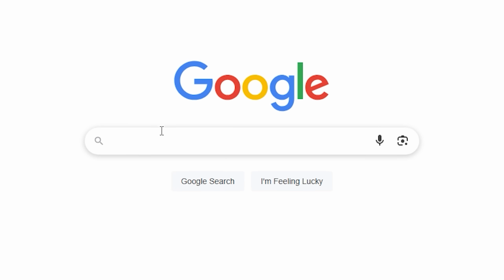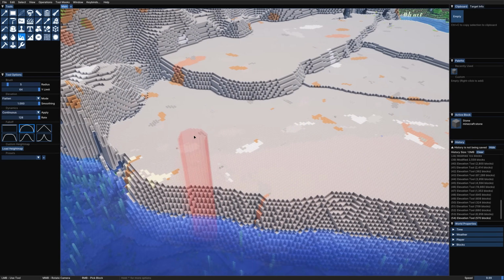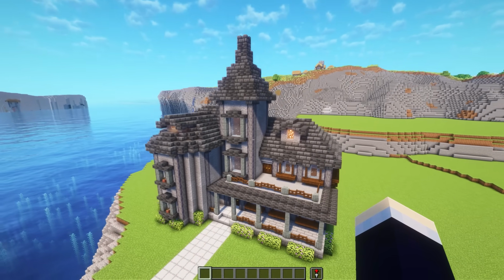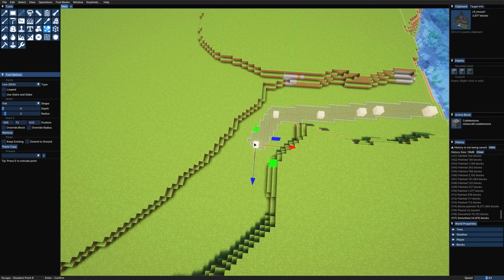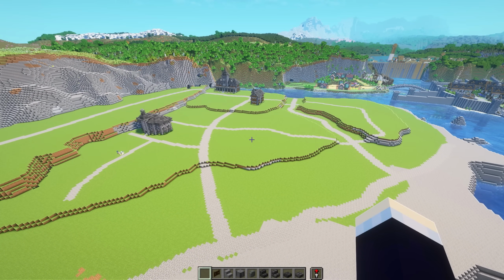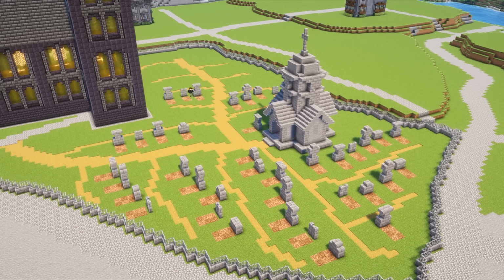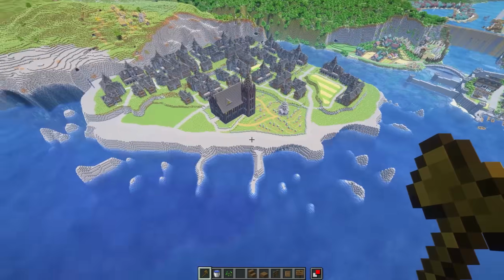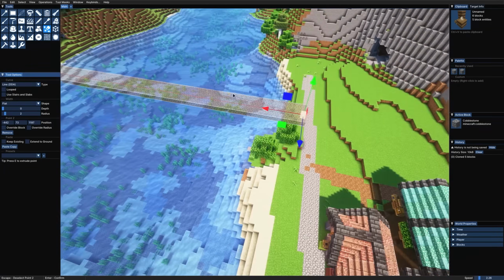I Built My Biggest Minecraft City in a Style I've Never Tried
It's time to break out of my comfort zone and try building my BIGGEST EVER Minecraft City in a style I've never tried... and man was this actually a lot of fun!

All music is from Old School Runescape